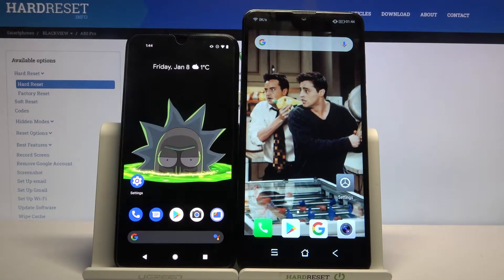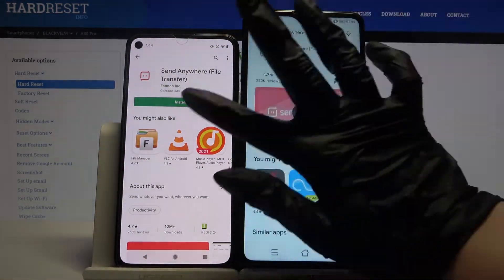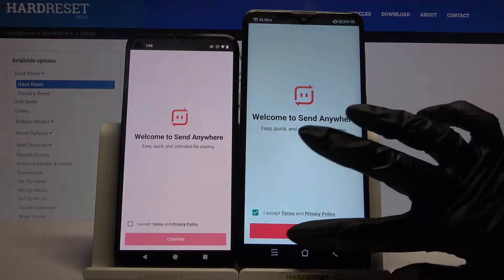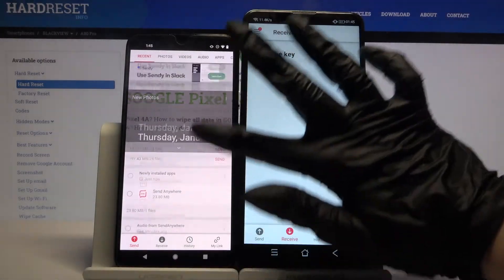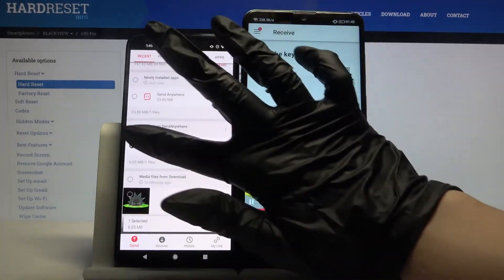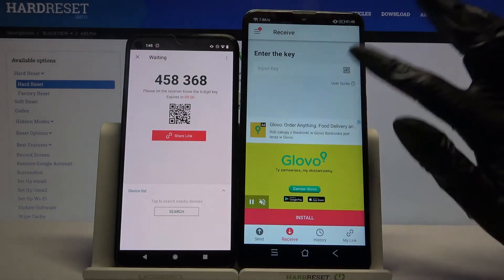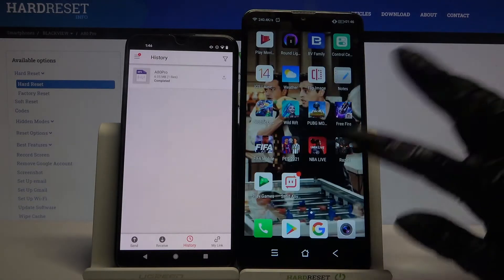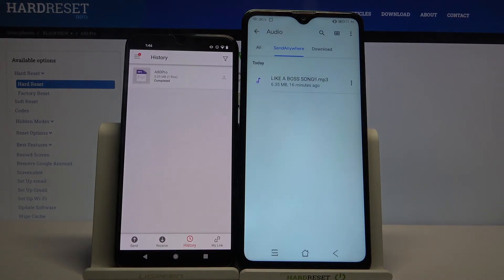Move Files from Android Smartphone to Blackview A80 Pro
In this video we will show you how to Transfer Data from Android Phone to Blackview A80 Pro. The transfer will take place wirelessly, thanks to the free application from Google Play Store - Send Anywhere, the whole process is not complicated, just follow what you see on the screen.